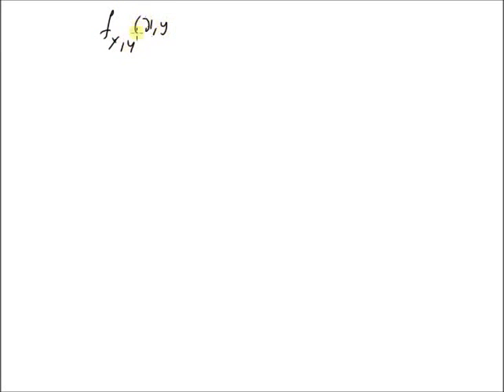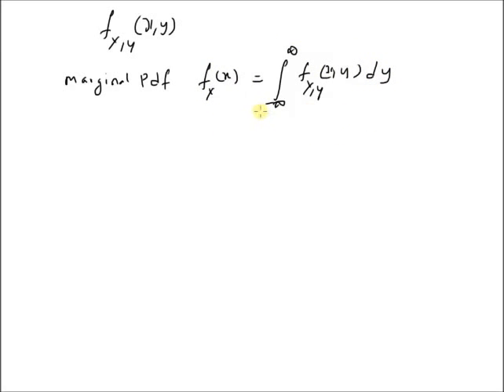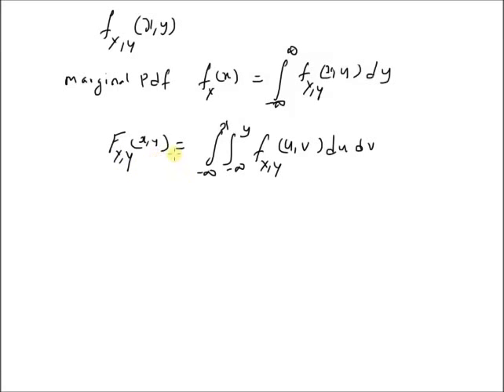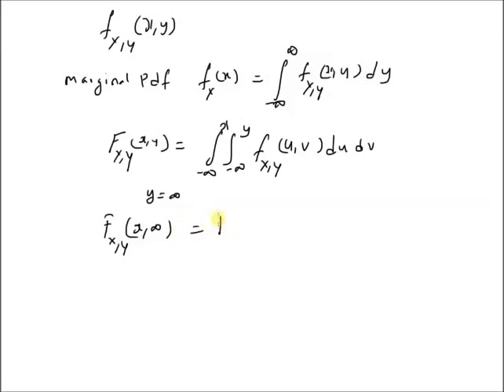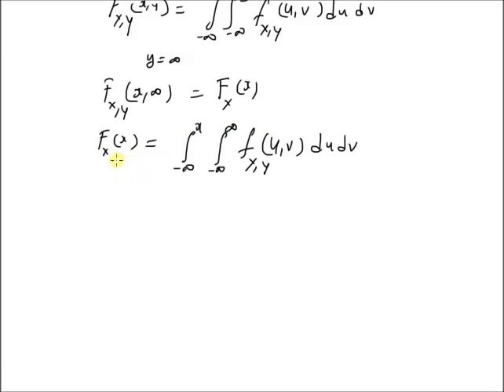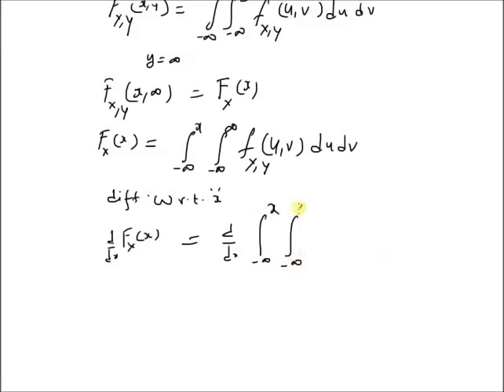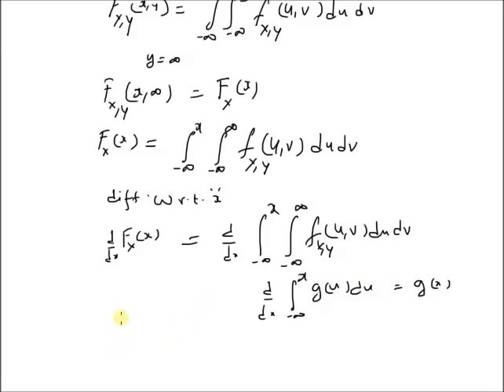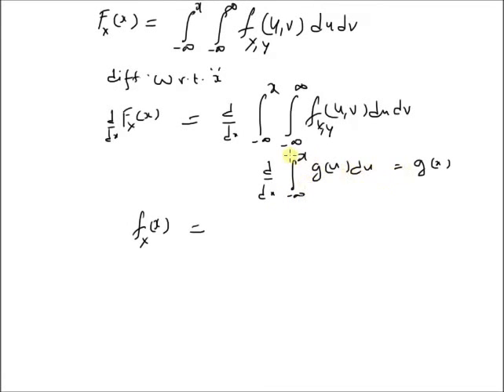Proof: marginal pdf expression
relation between joint pdf & marginal pdf: proof